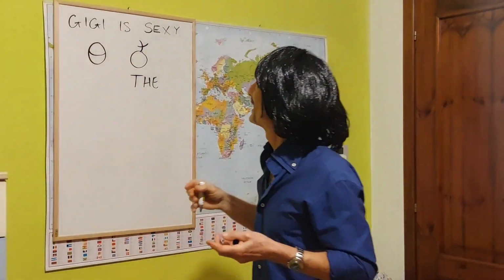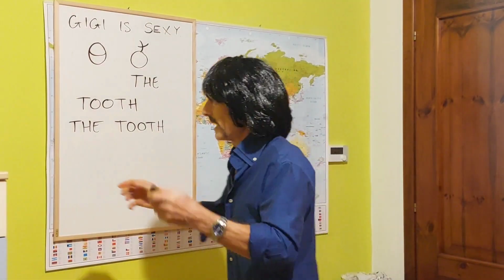Gigi explains the difficulties of pronouncing the "th" sound in English.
Guru Gigi explains why "th" is so difficult for   students learning English. At the same time he also explains why he can't find a job in Italy.